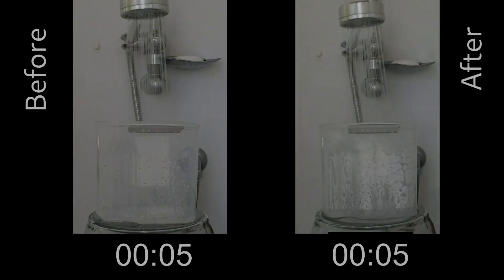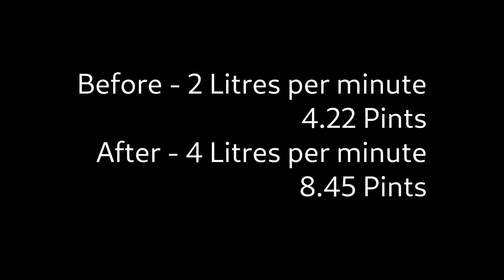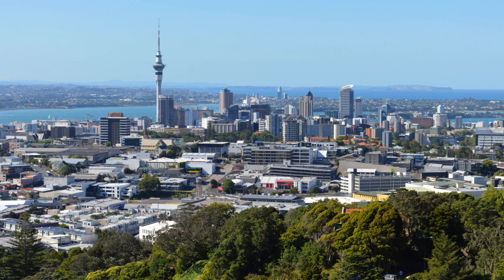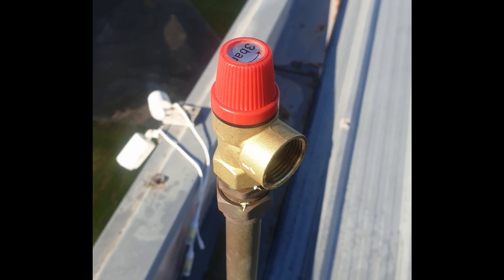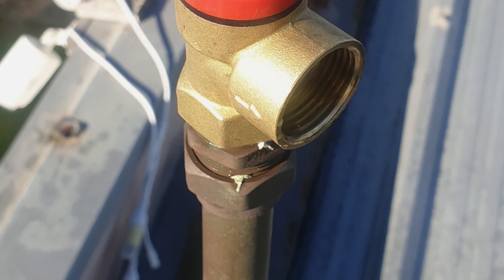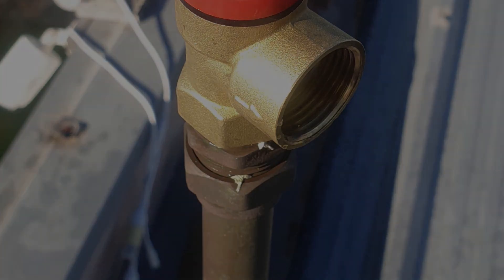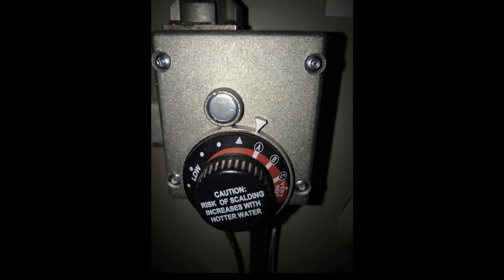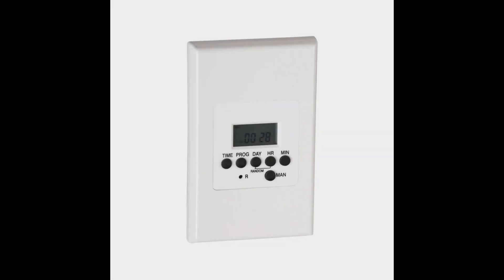How to double your hot water pressure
In this video I show you how I doubled the hot water pressure in my house which has an old low pressure water system. I am not a plumber and haven't seen anyone else do it this way so proceed at your own risk. These are the steps I took:

1. Measure the diameter of the hot water overflow pipe on your roof - mine was 20mm (3/4 inch)
2. Buy the pressure safety valve that will fit your pipe. I chose 3/4 inch Female to Female at 3 bar
3. Turn off the water pump and add the valve to the top of the pipe
4. Turn the pump back on and adjust the Ajax valve (also called a Pressure Reducing Valve) to increase water pressure to the hot water cylinder. This video shows you how
5. Check you the overflow pipe on your roof isn't leaking

Now try out the new pressure in your shower